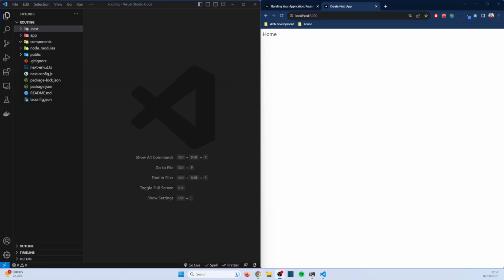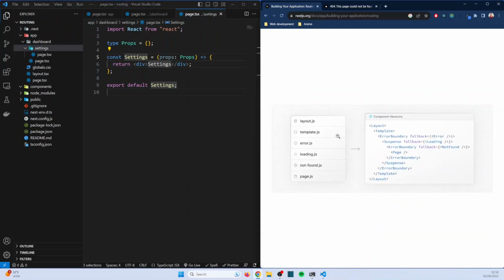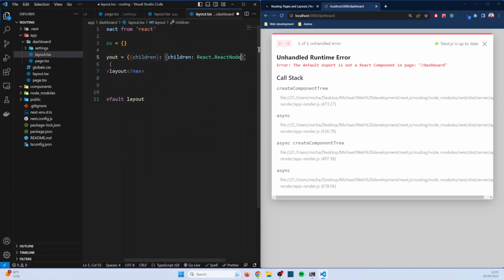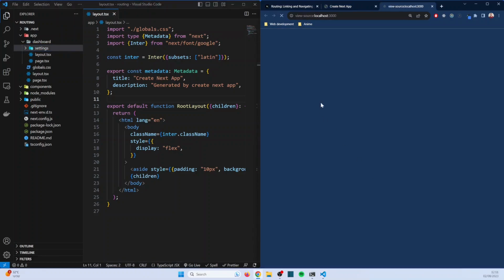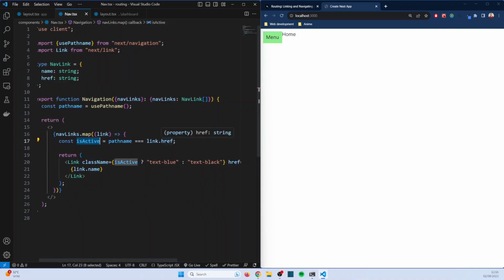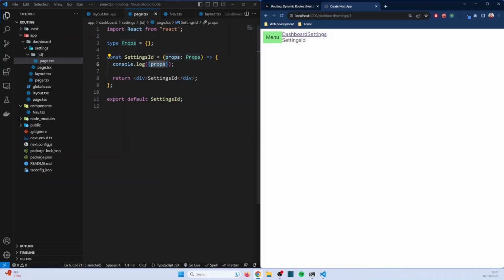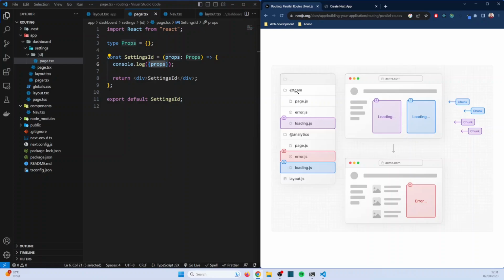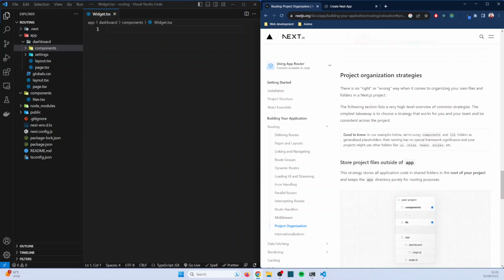Nextjs 13 complete course / routing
Next.js 13's routing system. Learn how to take advantage of the improved dynamic routing capabilities, new route-level data fetching options, and optimized page transitions for smoother user experiences.